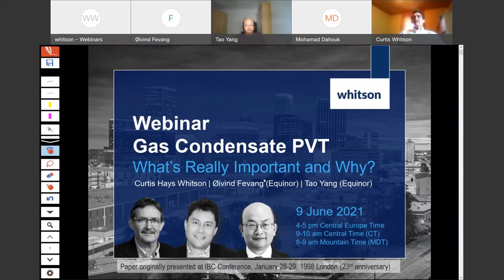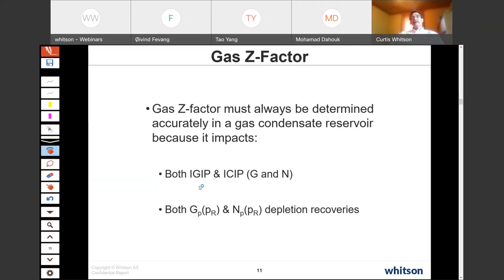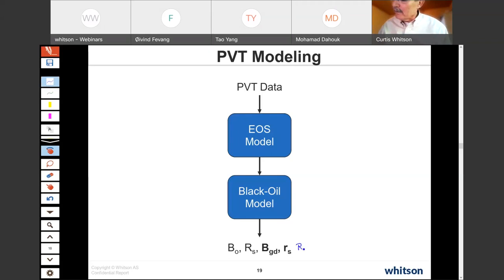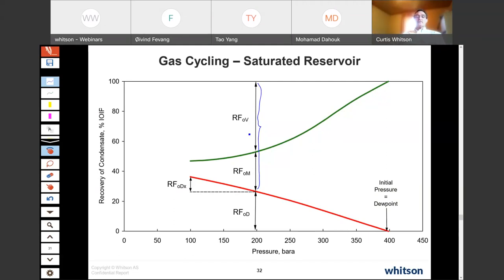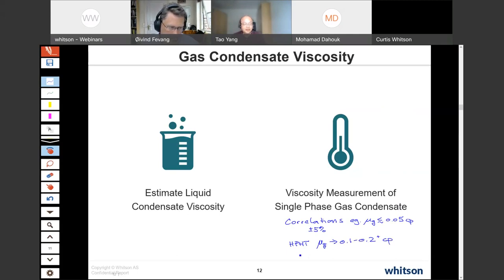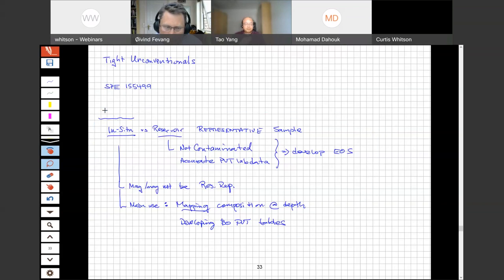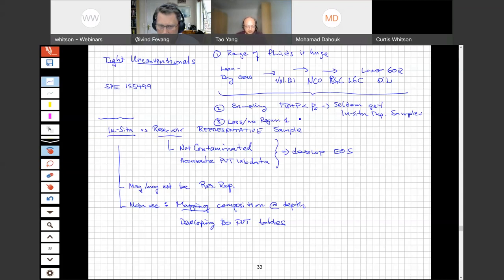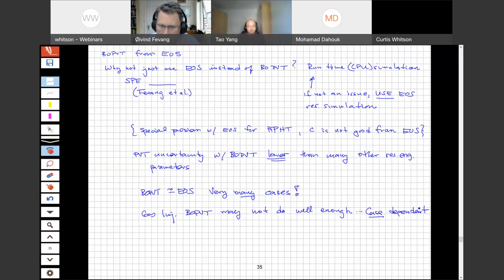whitson webinars - Gas Condensate PVT, What's Important and Why?